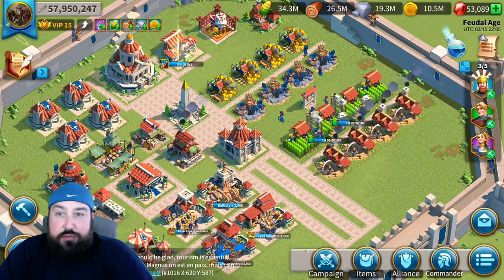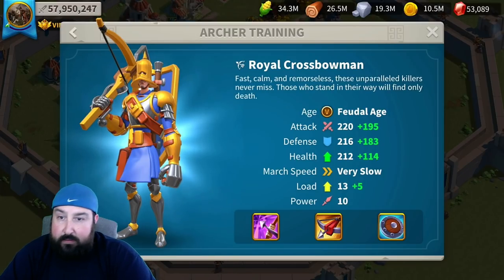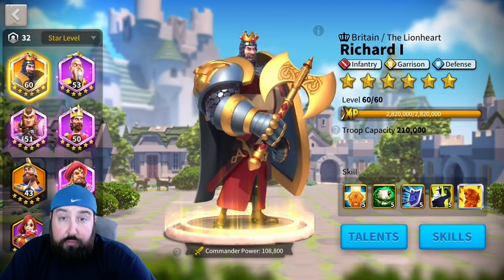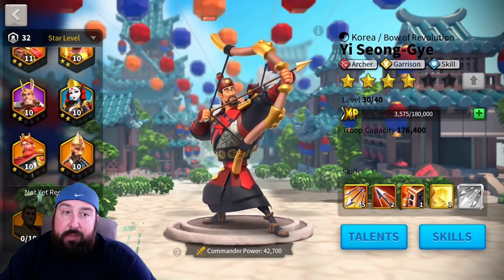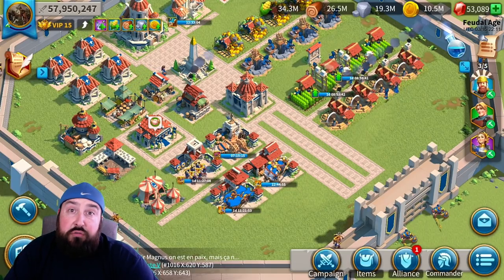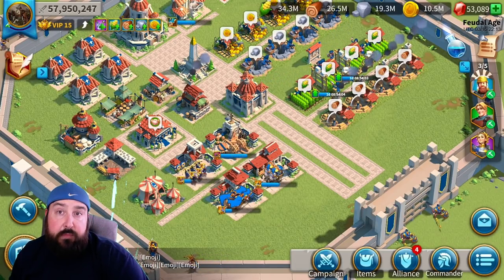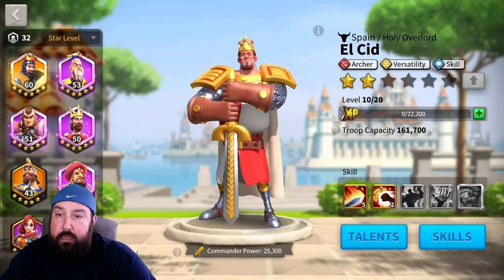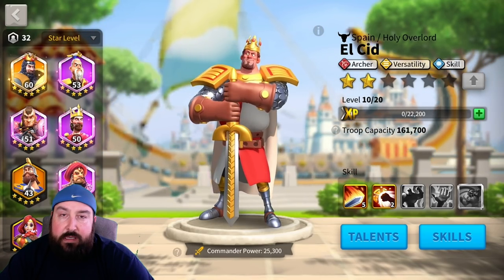Commanders make the troops governor - Channel update and refresh! - RoK - Rise of Kingdoms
Base stats for all troops are the same, regardless of type. It's the commanders that make troops more powerful than the others (Re: Infantry over Archers even though archers are a direct counter).

Also, massive channel updates and platform! Spring Festival is Monday!